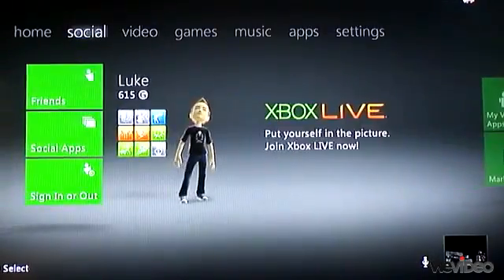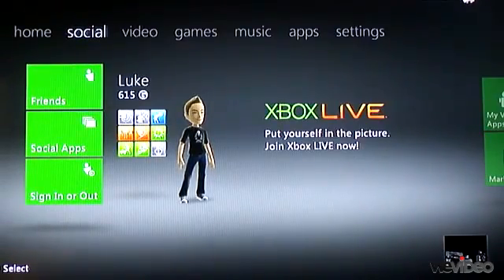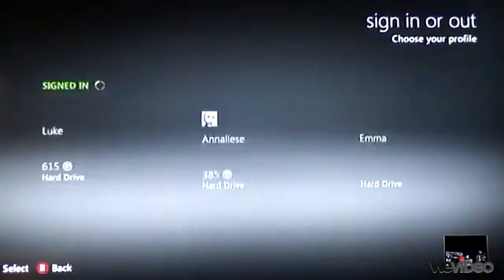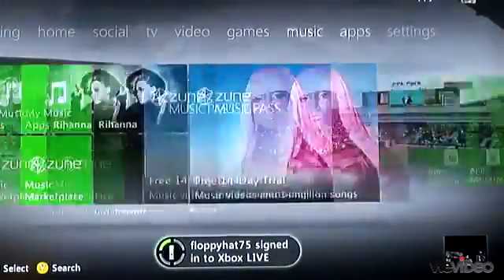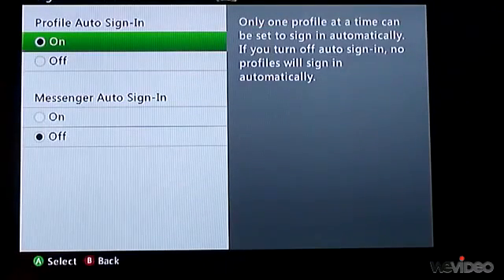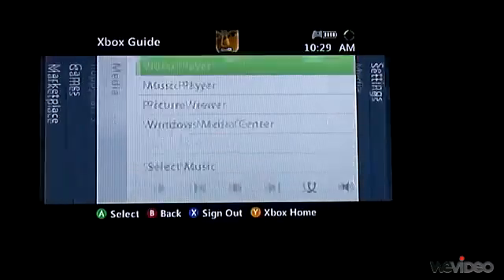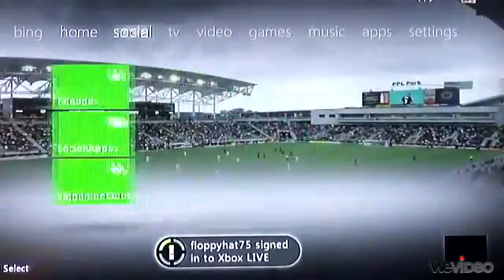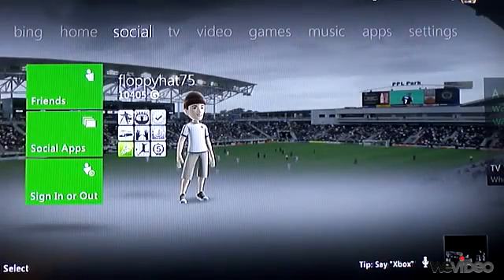Tech Tip #11 Xbox - How to change default Xbox 360 live login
Setting your default Xbox live login when you have multiple accounts on Xbox 360.